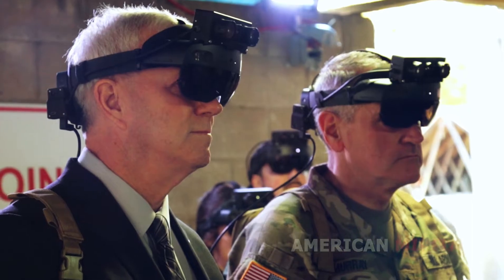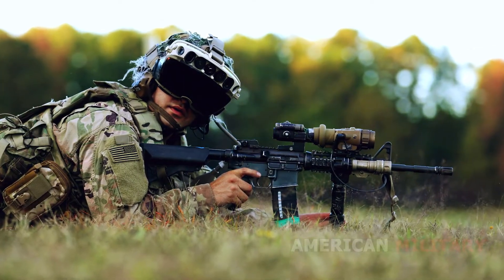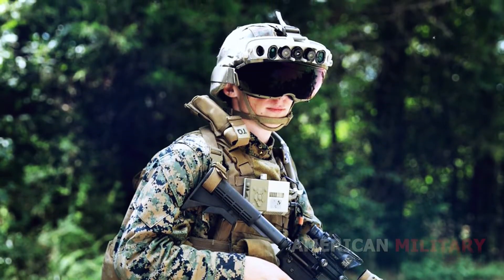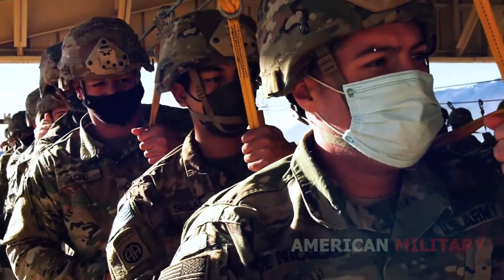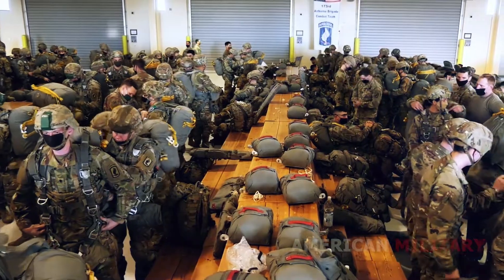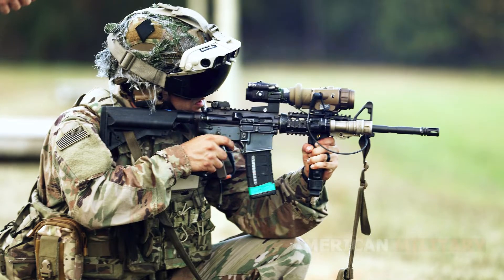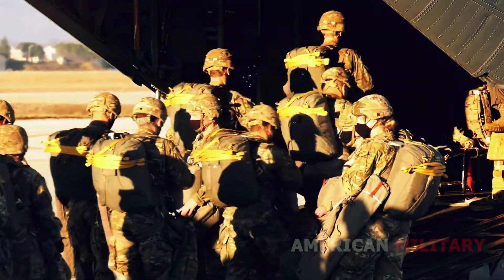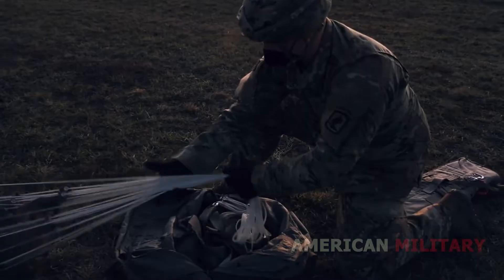The Army’s Newest Goggles Let Soldiers See Right Through Walls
The Army is bullish on the IVAS system and requested to spend $1.1 billion to buy 40,000 of them—enough to equip every frontline soldier in the Army. Congress pumped the brakes on the program this year, cutting the requested budget by 20 percent. But the Army has already resolved many of the issues that concerned lawmakers, according to Jane’s.